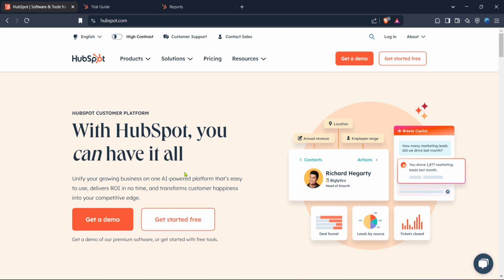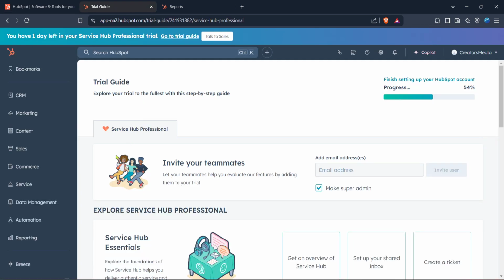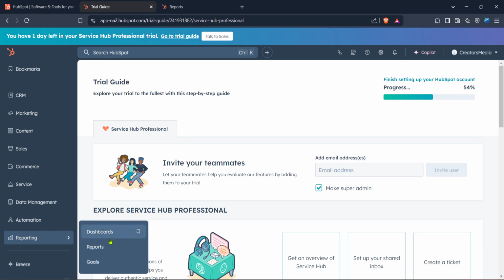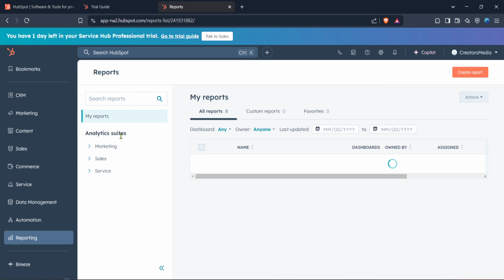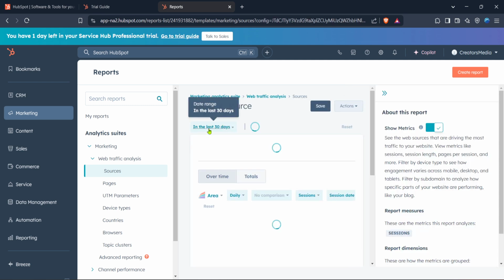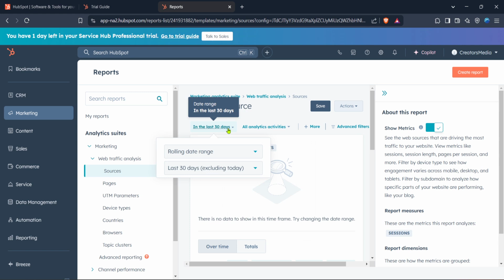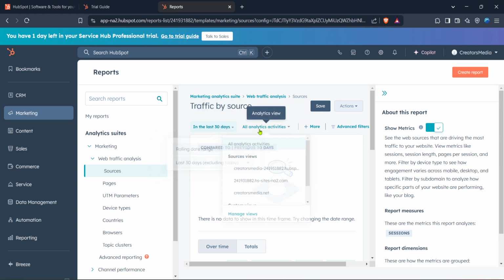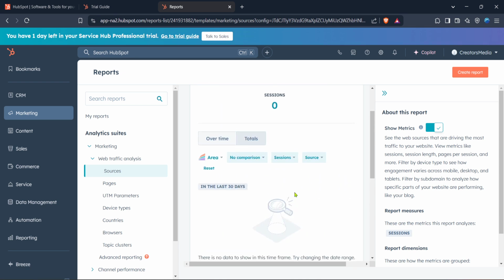How to Analyze Your Site Traffic with the Traffic Analytics Tool in Hubspot (Full 2025 Guide)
In today's video we cover how to use hubspot,hubspot,hubspot marketing,hubspot tutorial,traffic analytics tools in hubspot,hubspot sales,what is hubspot,hubspot crm,hubspot tutorials,hubspot education,hubspot crm tutorial for beginners,how to get traffic to your website fast,hubspot training,traffic analytics hubspot,hubspot traffic analytics,how to set-up & track website traffic metrics in google analytics,hubspot academy,campaign analytics hubspot